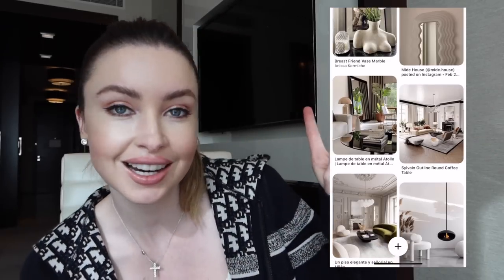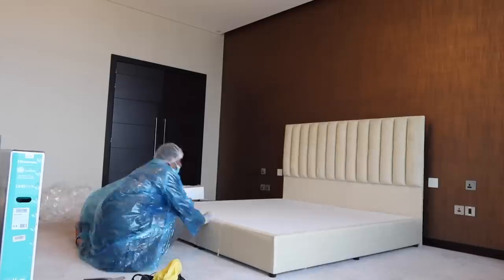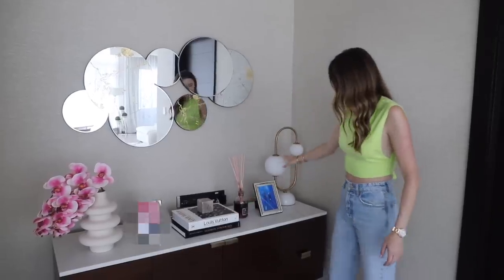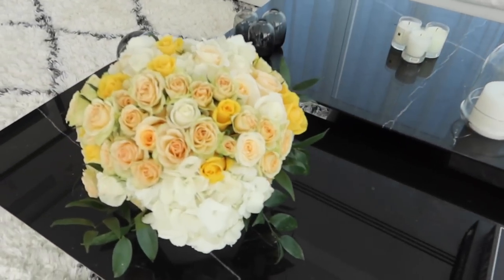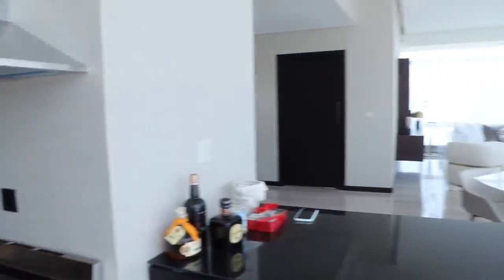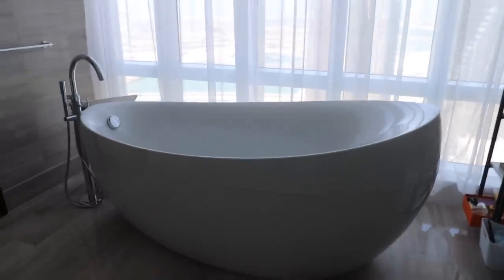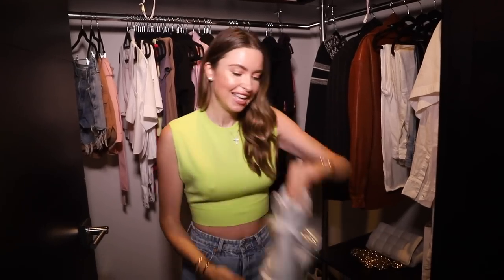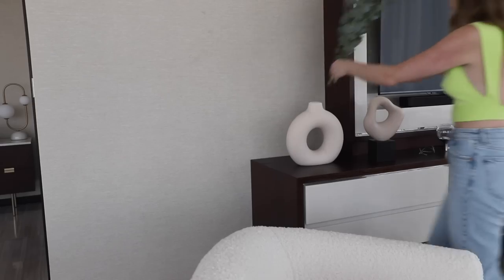DESIGNING MY DREAM HOME | $10,000/MONTH LUXURY PENTHOUSE TOUR | ZARA & H&M HOME HAUL | EMMA MILLER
Designing my new place from scratch! Come shopping with me and lets transform this apartment! Showing you a homewear haul plus join me for a very special Easter dinner!